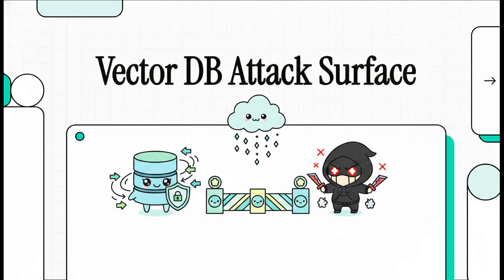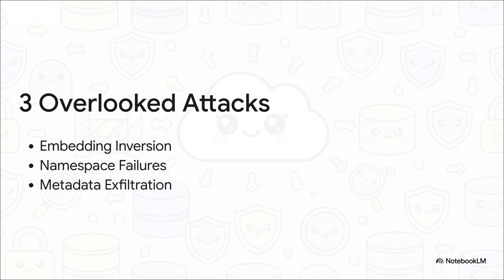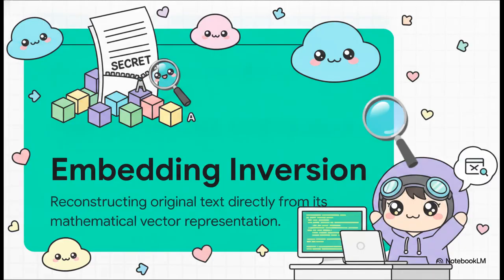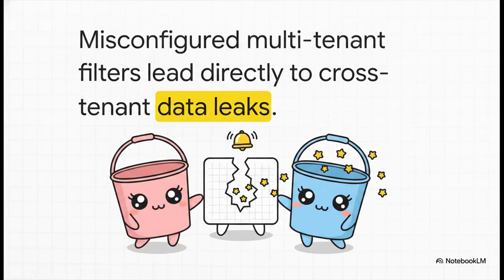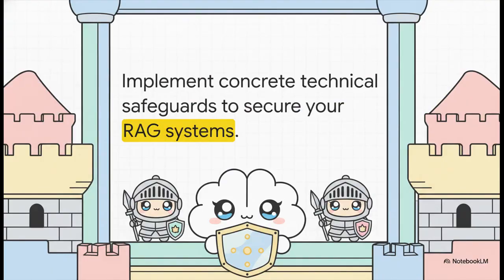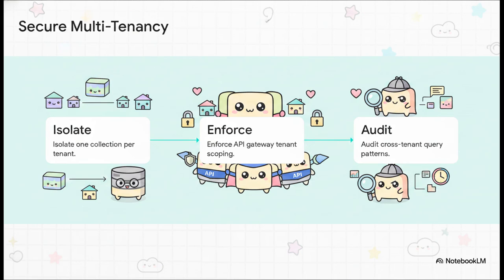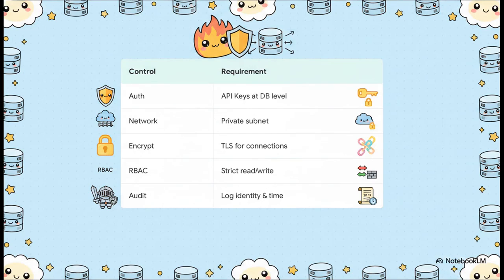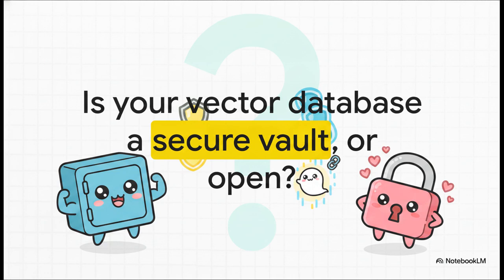The Hidden Attack Surface of Vector Databases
Vector databases are core infrastructure in modern AI systems - and almost nobody has a security threat model for them.

In this video I walk through the hidden attack surface of vector databases: five threat vectors that are structurally unique to embedding-based retrieval and that don't map to anything in classical database security.

► PART OF A 4-ARTICLE SERIES

This video accompanies Part 2 of the NeuralStack | MS series on Databases & Data Engineering in AI Security Engineering.

Part 1 - Poisoning the Well: Data Ingestion & Pipeline Attacks
Part 2 - The Hidden Attack Surface of Vector Databases (this video)
Part 3 - RAG Under Fire: Retrieval Pipeline Vulnerabilities & Indirect Prompt Injection → Coming soon
Part 4 - Data Provenance, Lineage & Governance as AI Security Controls → Coming soon

► LINKS

► CONNECT